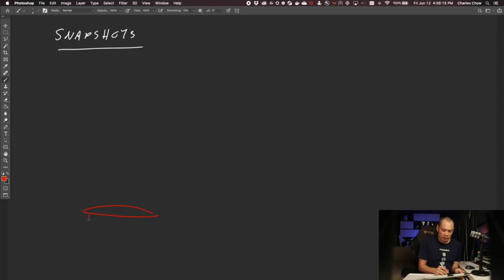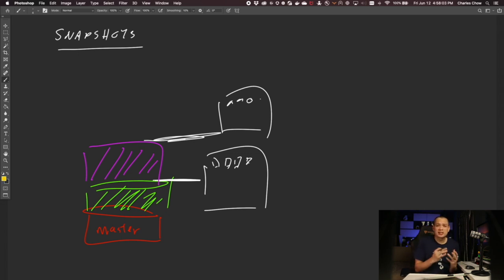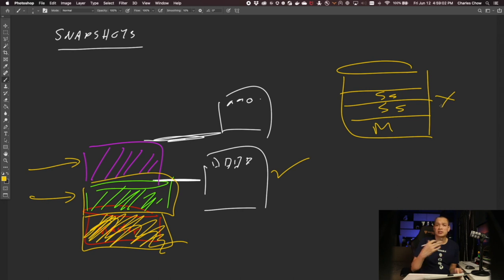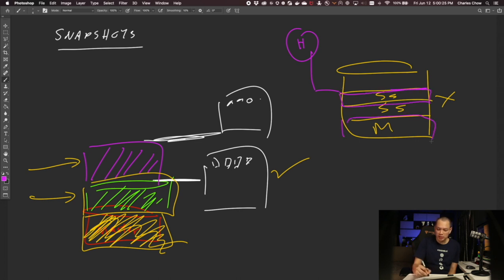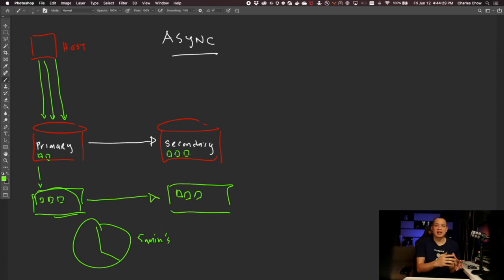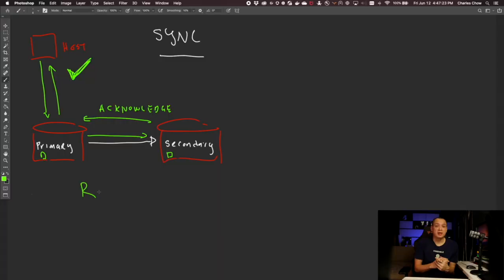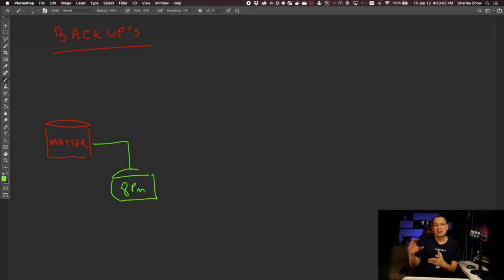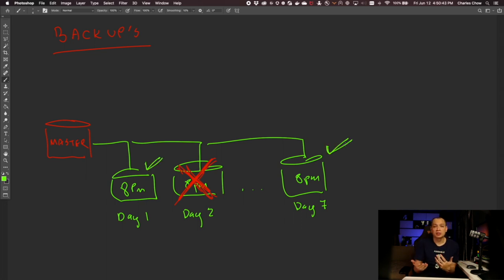Snapshots vs Backups vs Replications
Have you been told, that snapshots will replace backups? This is like the biggest myth ever. Today we will be exploring and comparing the 3 different technologies (snapshot, backups and replications), what are the use cases and my recommendations

Why some say snapshots?(00:00)
Snapshots (01:11)
Replications 03:57)
Backups (06:09)
Recommendations (07:40)